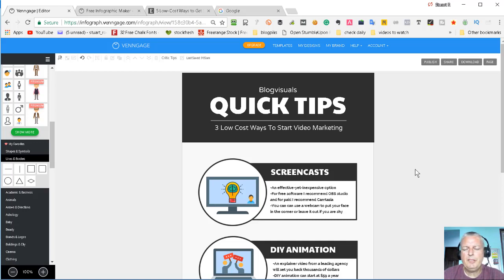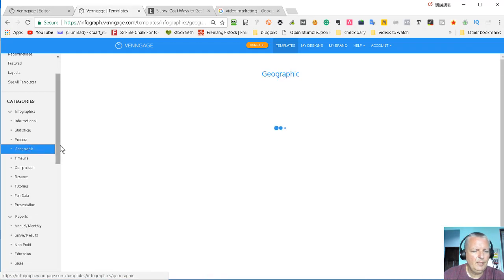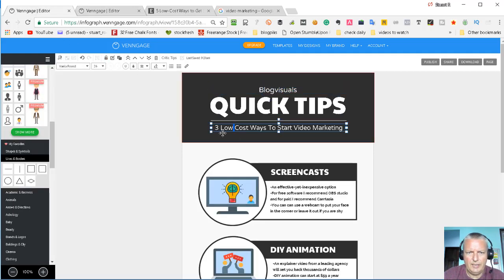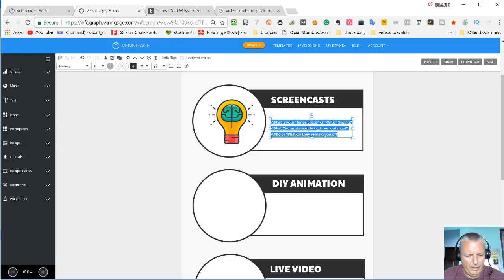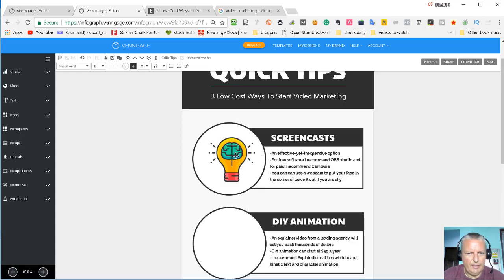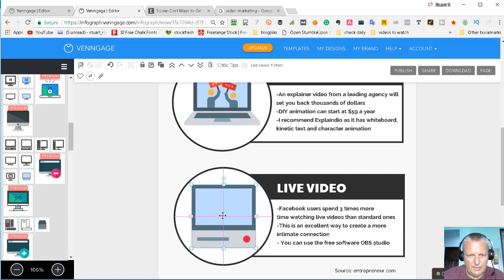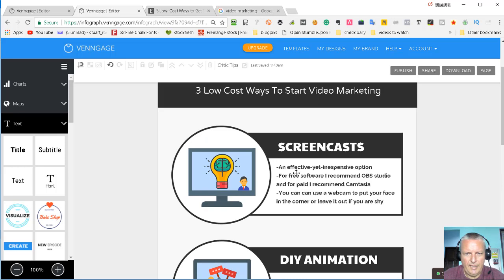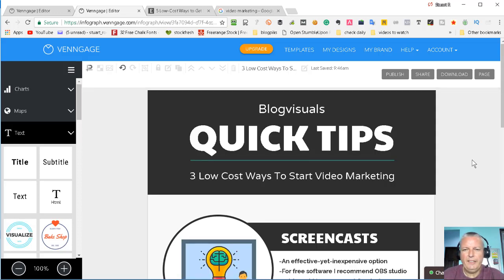How To Create Infographics With Venngage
This is an unbiased review and tutorial of Venngage for infographics.

Venngage have great looking infographic templates that can be easily edited to make a unique looking design.

There are many choices in different styles such as statistics, processes, geographical, timeline or comparison.

With the free account, you can embed and share the infographic but not download it as an image.

You need to join a subscription to download the image but if you are making several a month then it is probably worth it. The reason you want to download is so you can send it to people to encourage backlinks.

I normally use canva together with iconfinder as I can download them for free but I do think Venngage infographics look better and there are more choices.

video 040